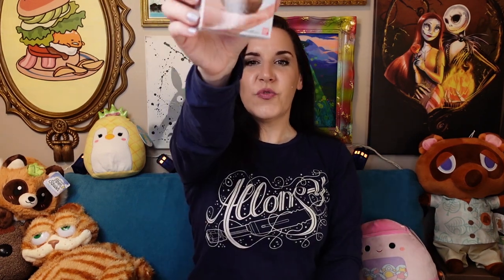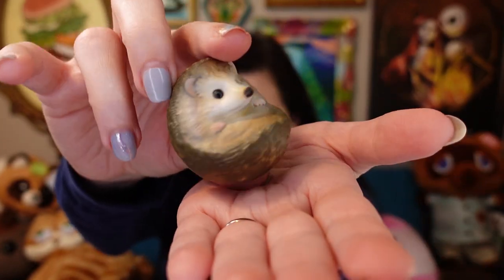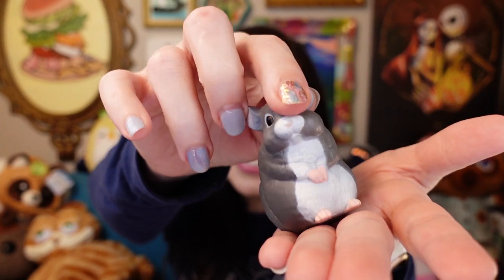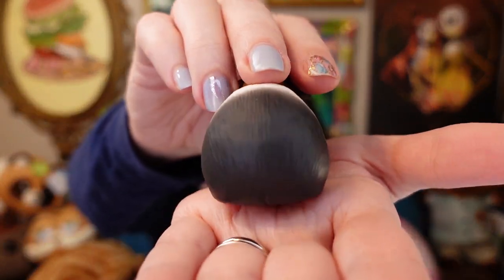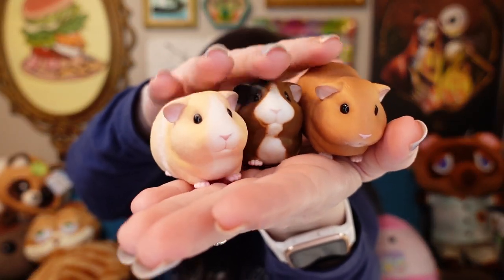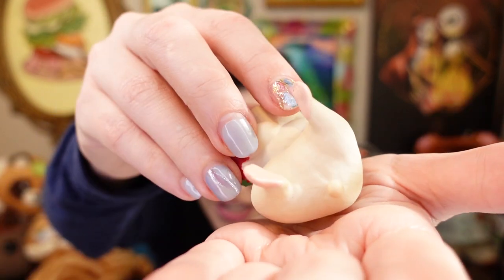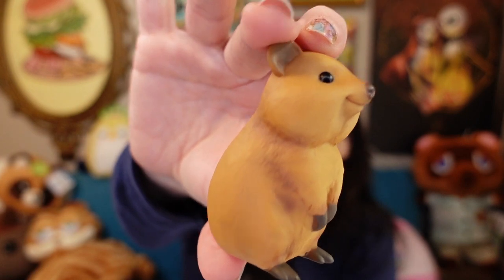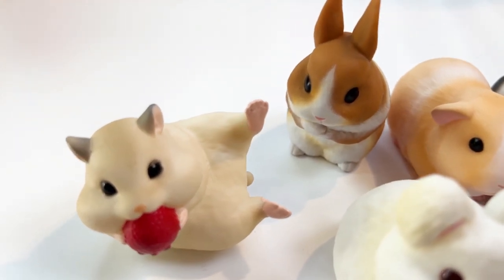Adorable Mini Pets That Fit In Your Hand!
Tanuki Junction is now my "Joy" channel. meaning I will be showing all the things that bring me joy. The includes Animal Crossing, but also unboxing and toy reviews. I'll be opening things like Japanese gashapon capsule, Japanese blind boxes, fandom blind boxes, and weird things I find on Etsy.
Today I am opening some Japanese animal figures. These are supposed to "ride in your hand". They really encompass Japanese kawaii toy culture.